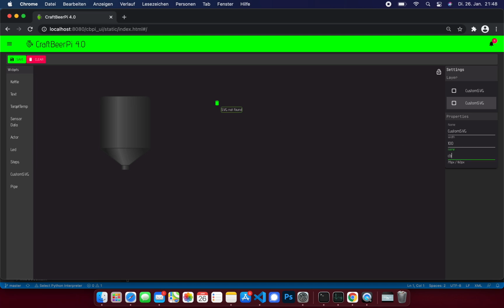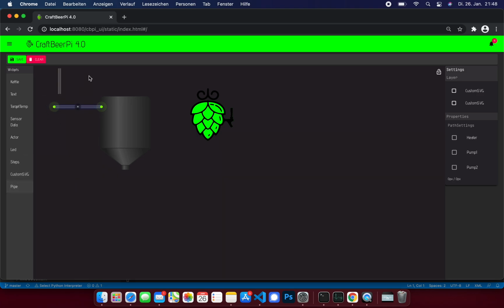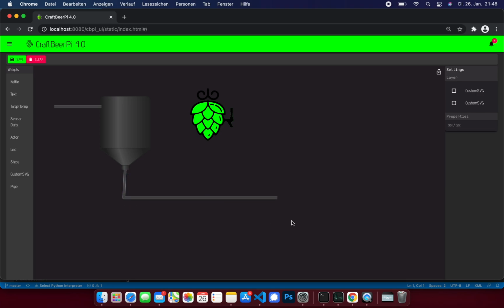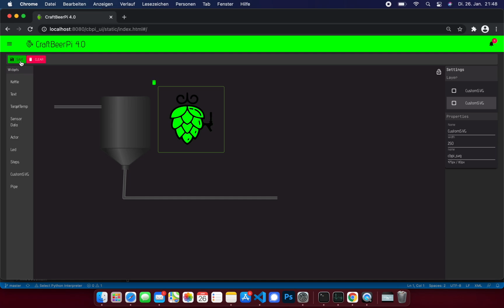CraftBeerPi 4 - Custom SVG on Dashboard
This video shows how easy it is to add custom SVG graphics to the CBPi 4.x Dashboard